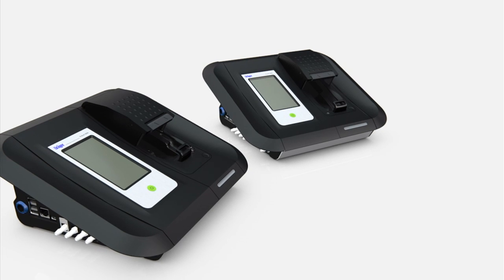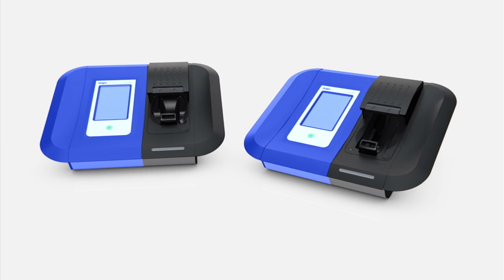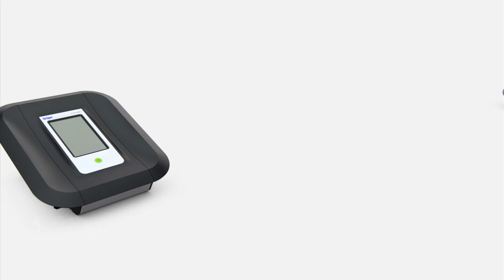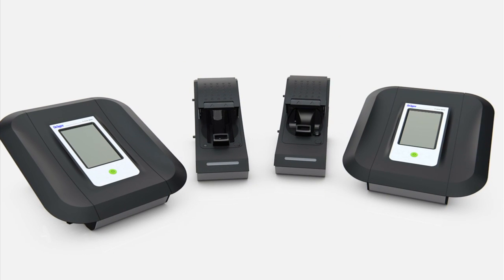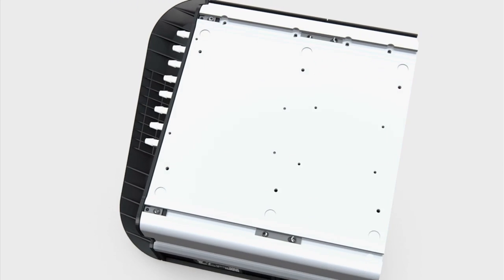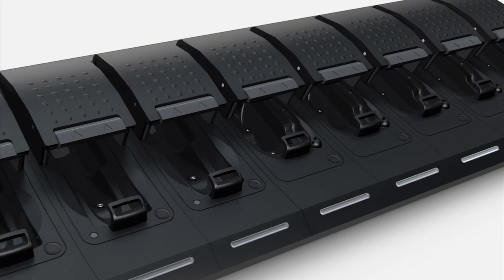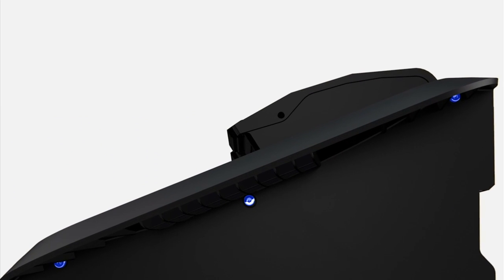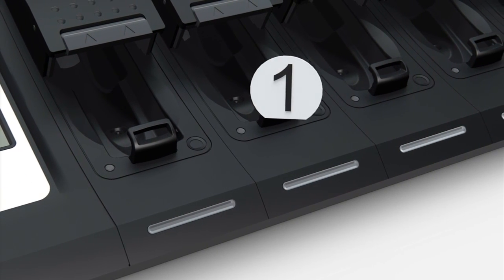X-dock How To Use Video - Chapter 1: Assembly of master and modules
Well trained for the most effective operation
Do you want to take advantage of all the possibilities offered by Dräger X-dock and apply them as effectively as possible to your field of application? Watch the following 3-D animations for information about the existing product range and the easy commissioning and operation of our devices.